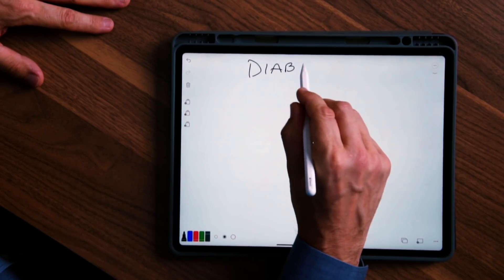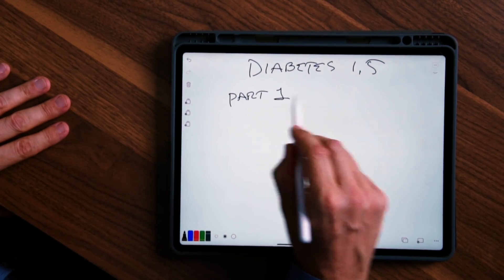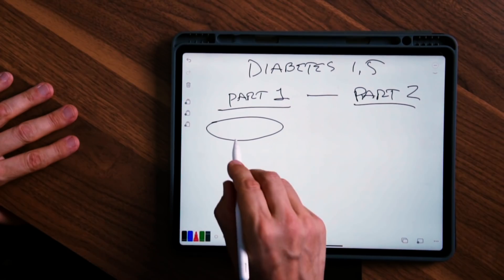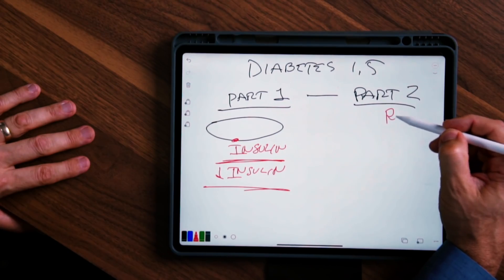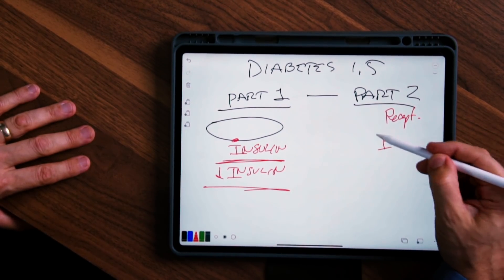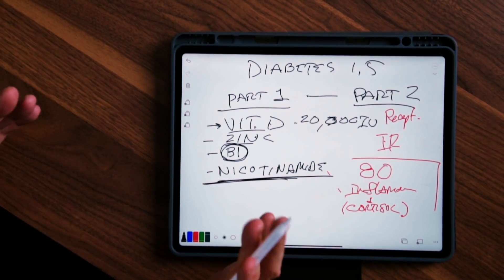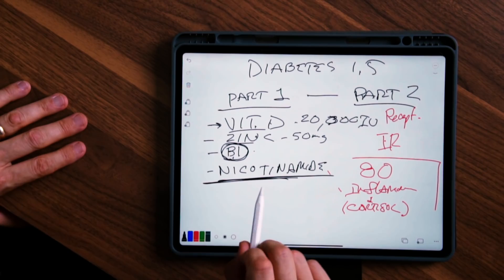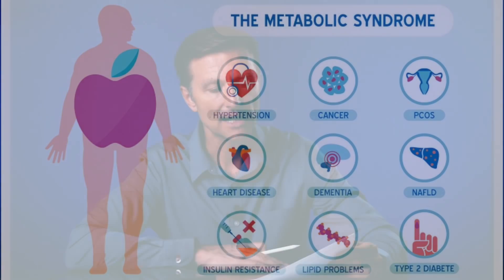What is Diabetes 1.5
What is diabetes 1.5, and what can you do about it? Here’s what you need to know.

Timestamps
0:00 What is diabetes 1.5?
0:30 Diabetes type 1 vs. type 2 vs. type 1.5
1:31 What causes diabetes 1.5?
2:33 Symptoms of diabetes 1.5
3:59 How to know if you have diabetes 1.5
5:02 Tips for diabetes 1.5
7:27 Keto recipe channel promo

In this video, we’re going to talk about diabetes 1.5. What is diabetes 1.5? This is a combination of type 1 diabetes and type 2 diabetes.

Diabetes type 1 is the destruction of the beta cells. These are the cells in the pancreas that create insulin. Type 1 diabetes is an autoimmune disease. The body’s own antibodies attack the cells that create insulin. In turn, you have to take insulin.

Type 2 diabetes is the problem not with insulin production, but the body’s ability to use insulin. Your receptors no longer use insulin efficiently because they’ve become resistant to insulin.

Diabetes 1.5 is when you have a problem with both creating insulin and your cell’s ability to receive insulin—it’s like double diabetes.

This condition is happening more and more in children.

In my opinion, this is not a problem with diet; it’s a problem with vaccinations. A child gets about 80 vaccinations. This creates a lot of inflammation from repeated stimulation of the immune system. Then, you have cortisol that comes in that is an anti-inflammatory. If there’s not enough cortisol, there’s still going to be enough inflammation to create damage in the cells of the pancreas.

You didn’t see this problem back in the early 90s or 80s. It’s after all of these vaccinations were introduced.

Symptoms of diabetes 1.5 include:
• Frequent urination
• Excessive thirst
• Weight loss
• Blurred vision
• Nerve damage (tingling and numbness in limbs)
• Vision problems

To know if you have diabetes, you need to have a test done.

In my practice, I would see people start out with type 2 diabetes and then progress to type 1.5 diabetes.

Here are some tips for dealing with diabetes 1.5:

1. Eat foods high in nutrients—especially phytonutrients

2. Increase your vitamin D

3. Increase zinc

4. Increase vitamin B1

5. Use nicotinamide